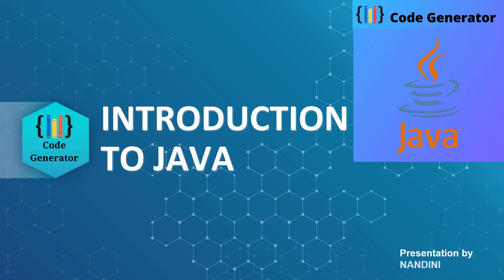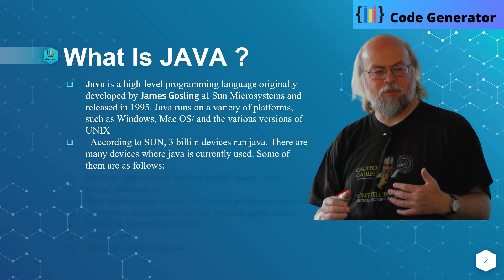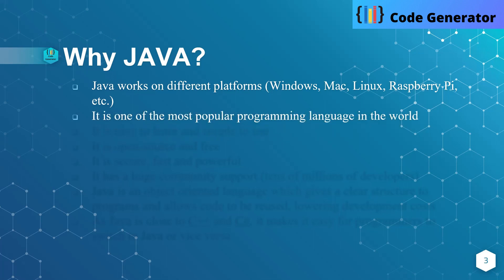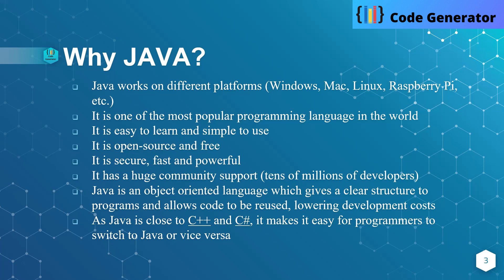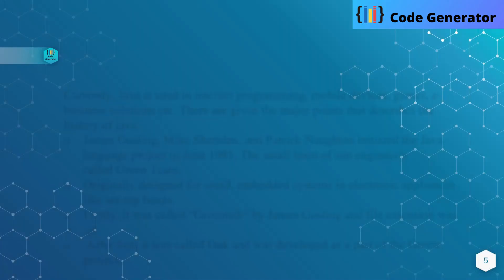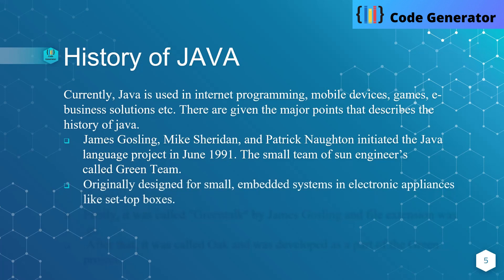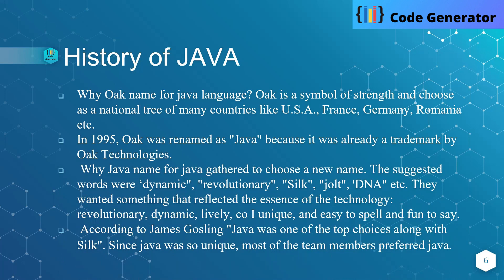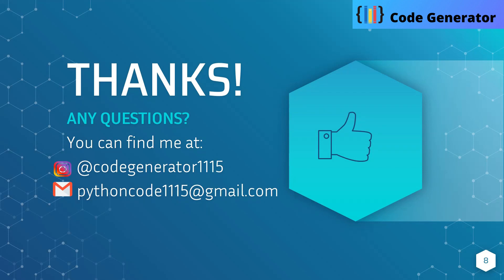Introduction to java programming for beginner | Java tutorial for beginners | #1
Hi Guys!!!
As we all know that JAVA is an newly emerging coding language.
So we decided to give you some knowledge about java basic tutorial.

In this  video you will learn to Introduction to java programming

Upgrade yourself with Java skills!!
Feedback/Suggestion are most welcome.
Do show some love and Support!!!

1.introduction to java programming for begineer
2.java from basics for beginners tutorials
3.java for beginners tutorials
4.basic java tutorial for beginner in english
5.java for beginner tutorials
6.introduction to java programming for beginners
7.introduction to java programming tutorial
8.java tutorial for beginners
9.basic java tutorial
10.basic java tutorial for beginners
11.introduction to java programming for beginners
12.introduction to java programming
13.introduction to java programming language
14.core java tutorial
15.java tutorial